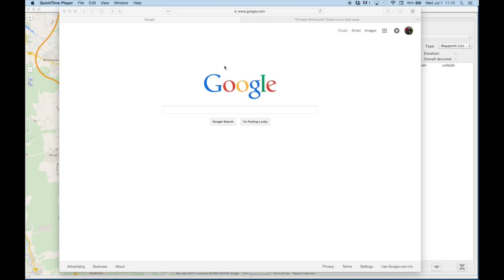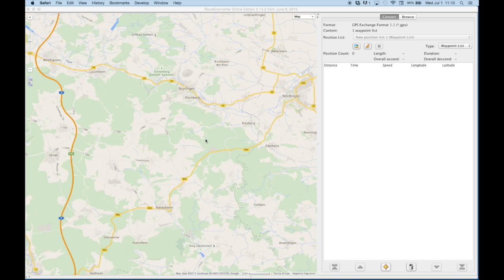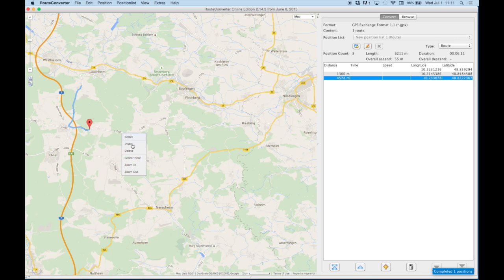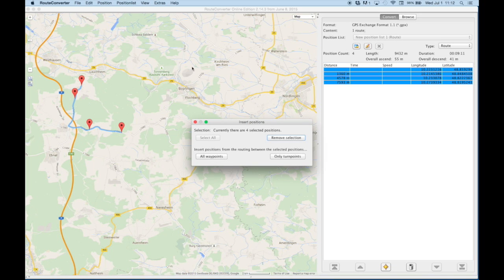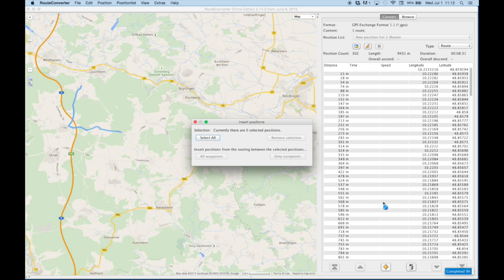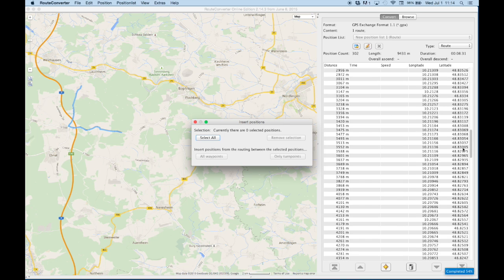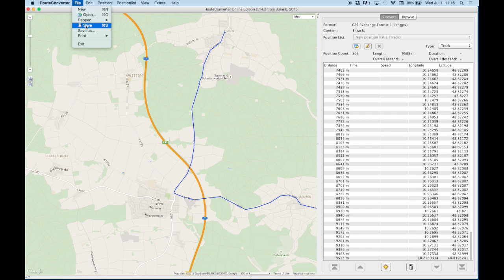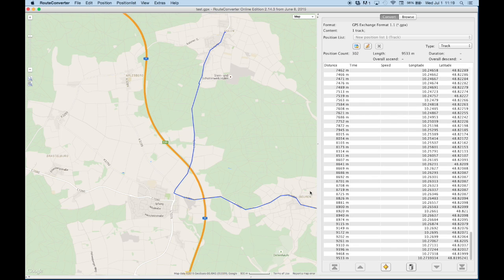Create a Route with RouteConverter and make a GPX from it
This video shows you how to create a route in RouteConverter and save as a GPX File for MotoMap and MotoMappers.com
To import the GPX file into MotoMap please check my blog entry on this